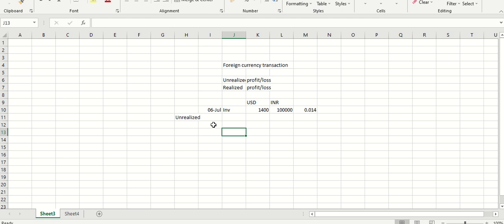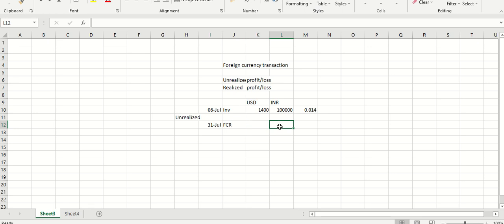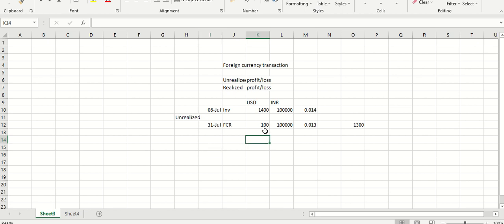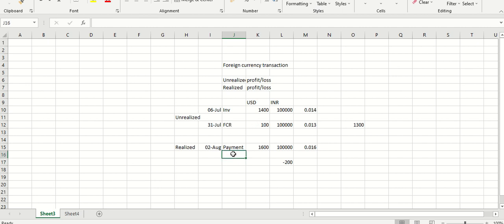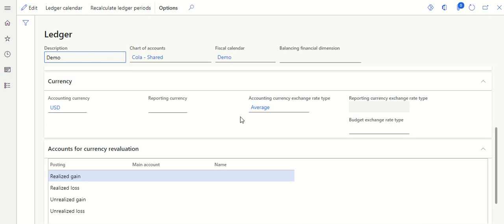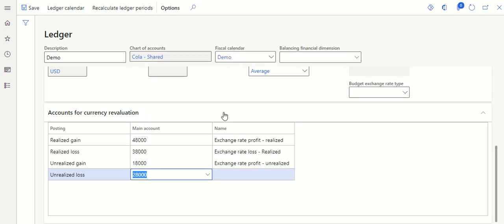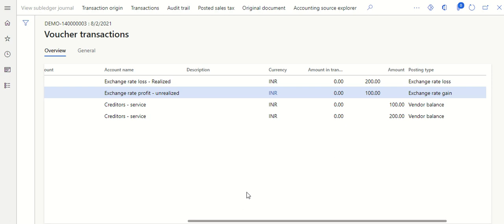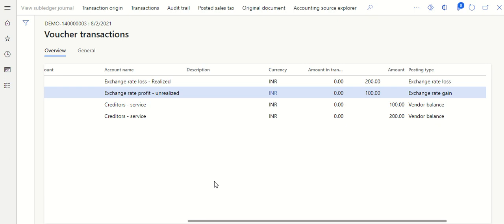Foreign Currency Revaluation process in D365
This Video will help on understanding the setup and process of Foreign currency revaluation in Microsoft Dynamics 365.